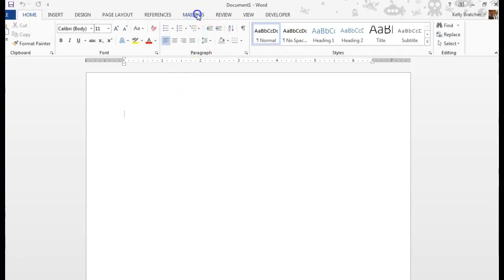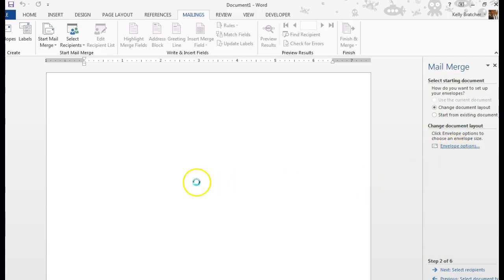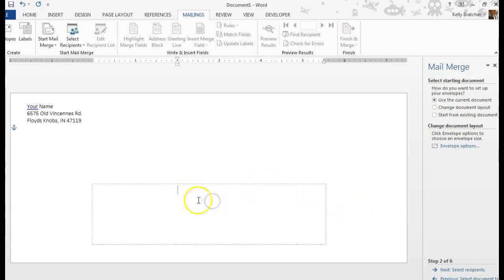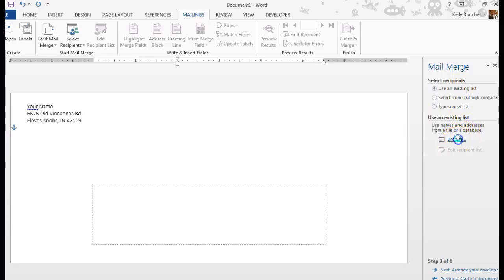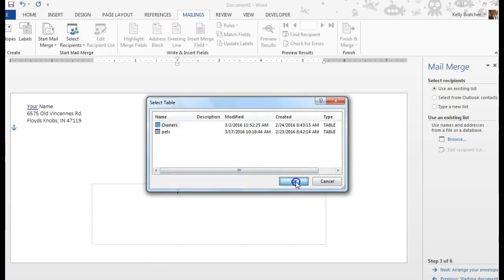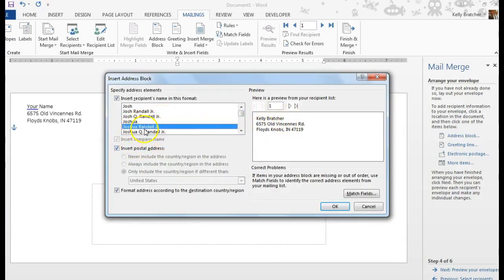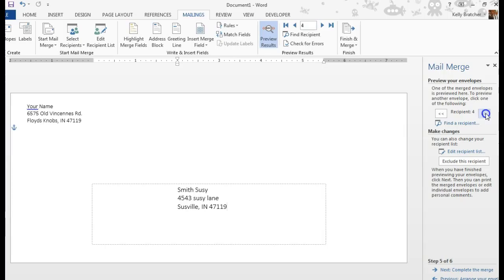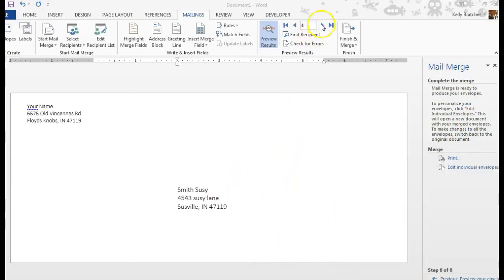Mail Merge - Envelopes